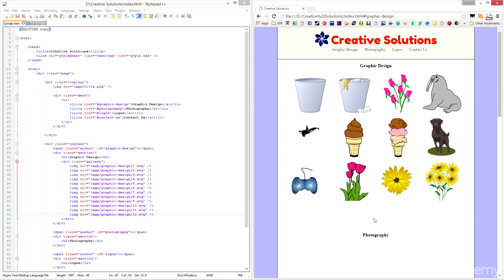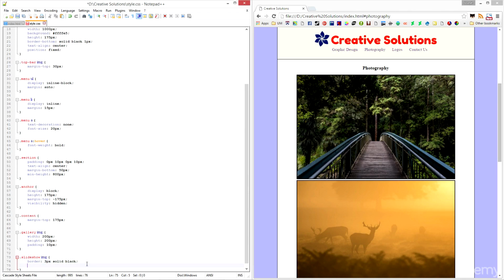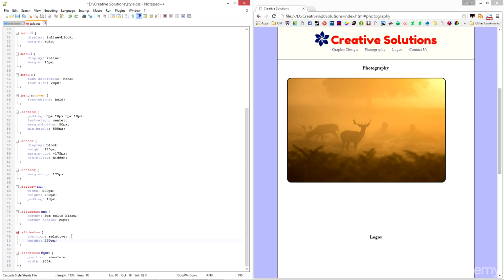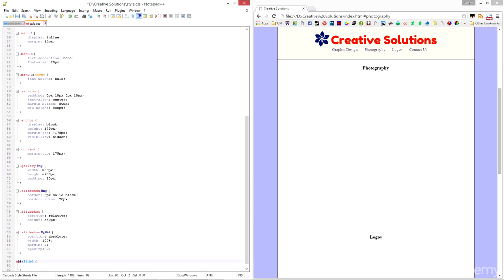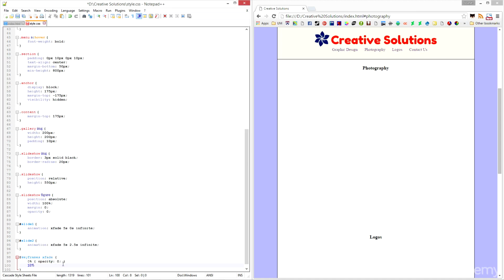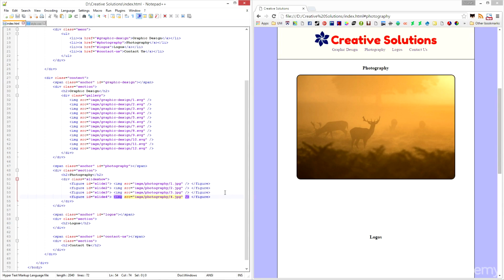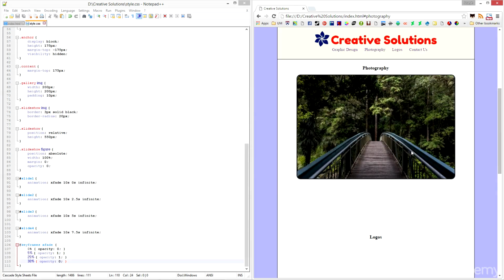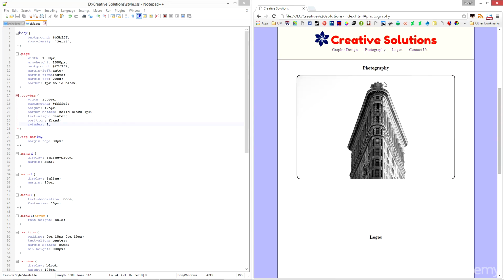079 Project Create a Website w HTML5 and CSS3 features part 4